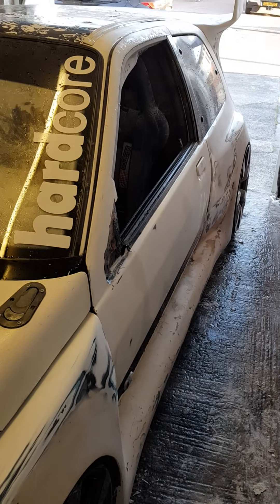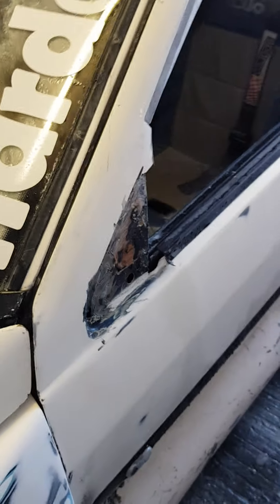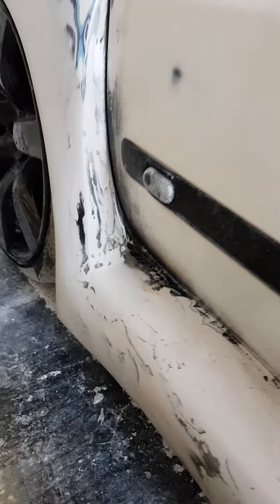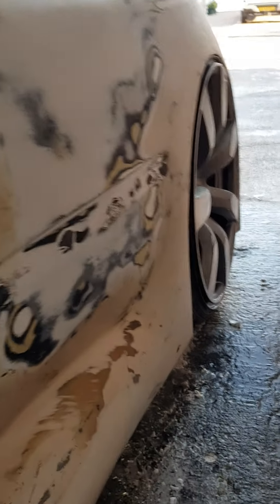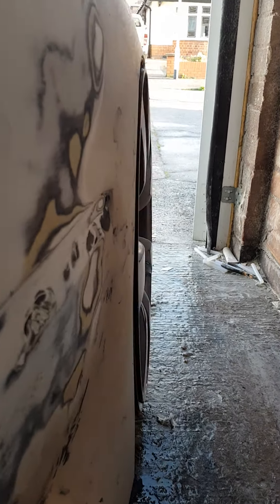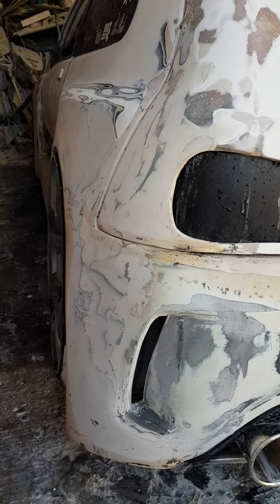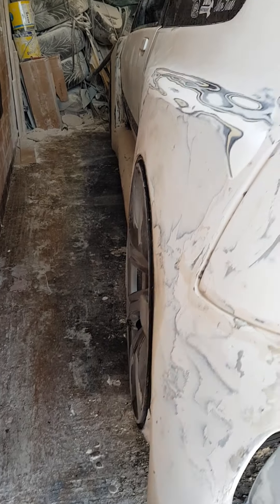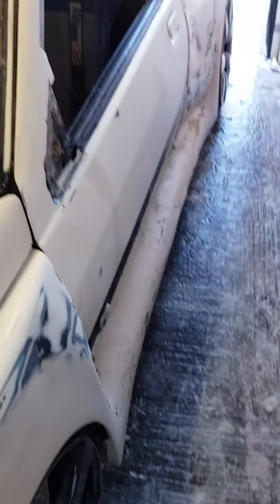3 - Clio sideskirt and quarter/wing sanding and shaping on nearside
Some work done today...more sanding and flatting to be done in this coming week